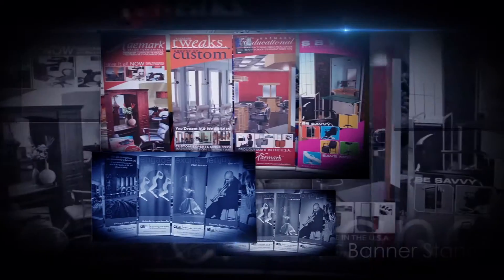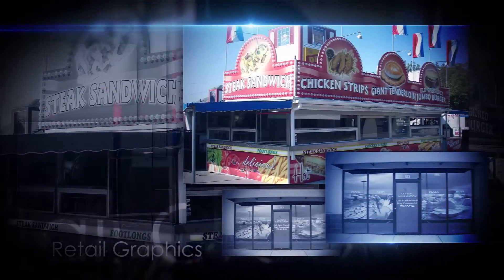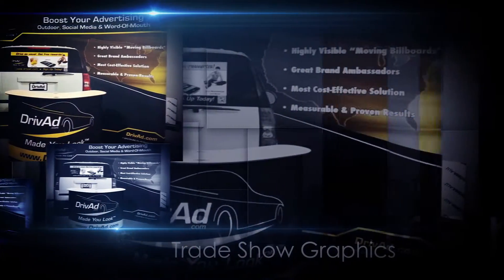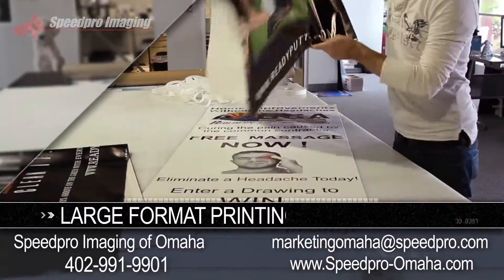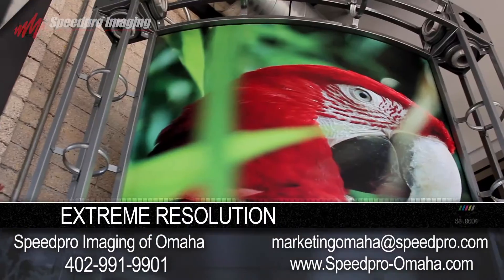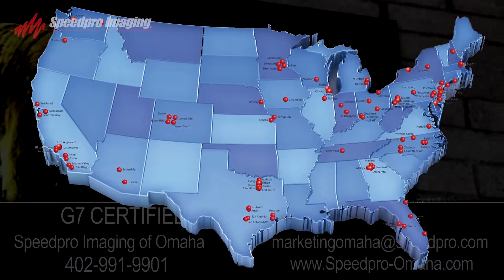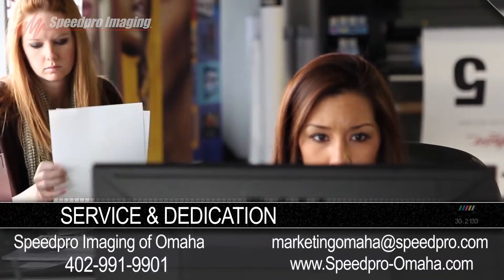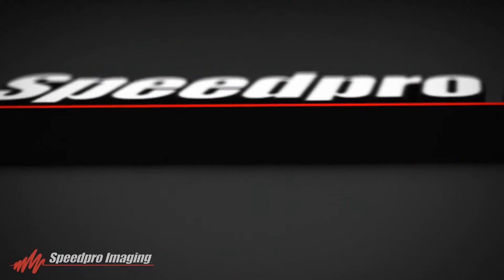Speedpro Imaging of Omaha